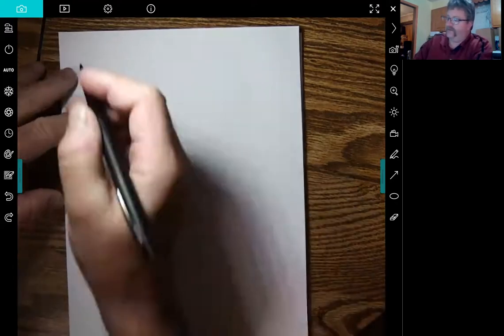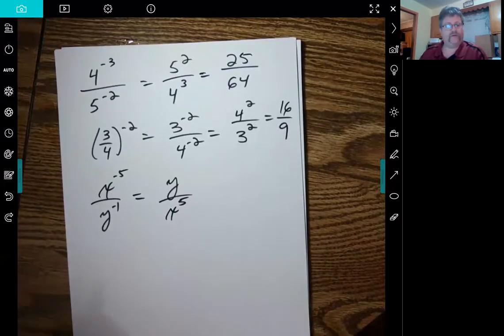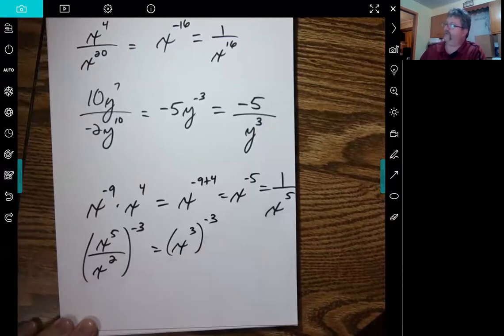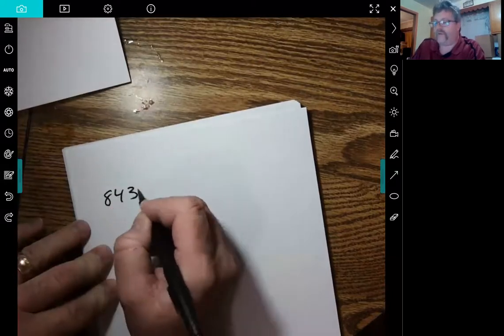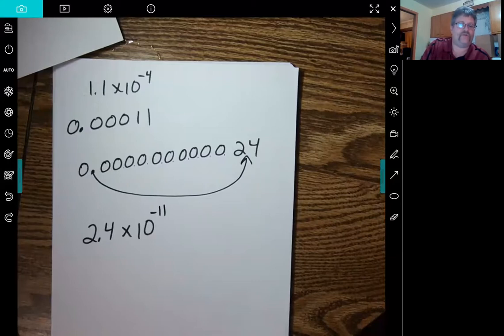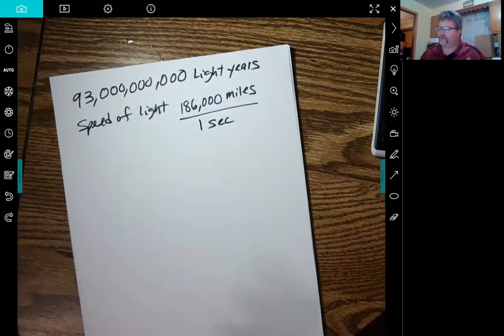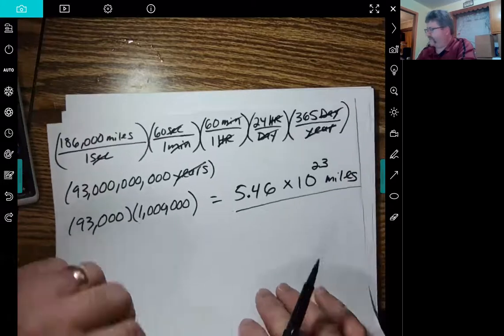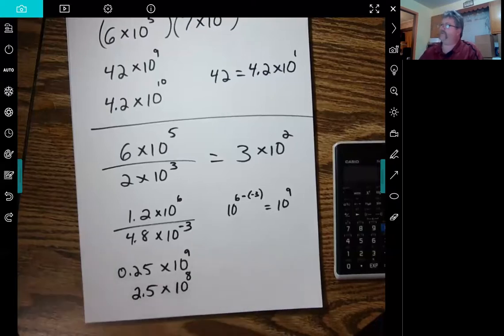15 Negative Exponents and Scientific Notation